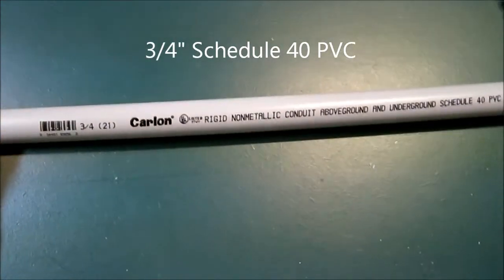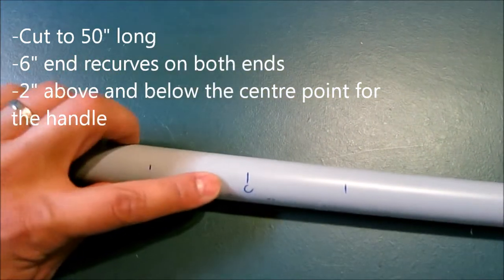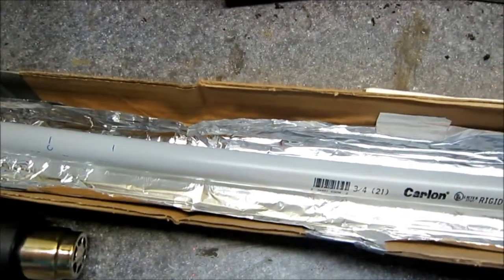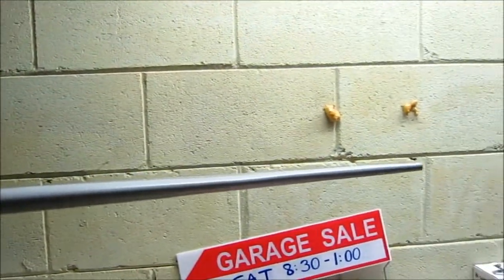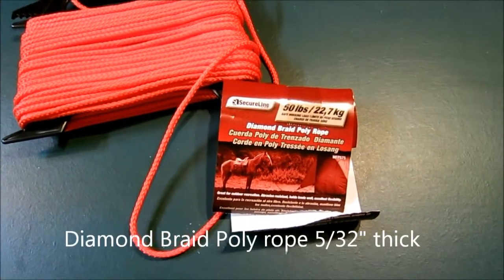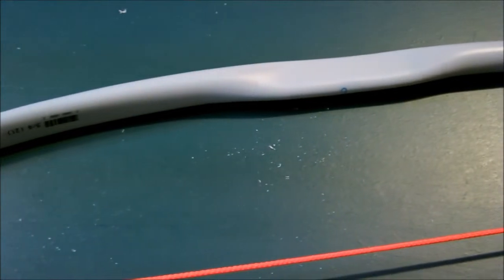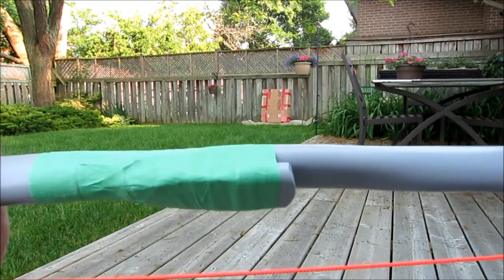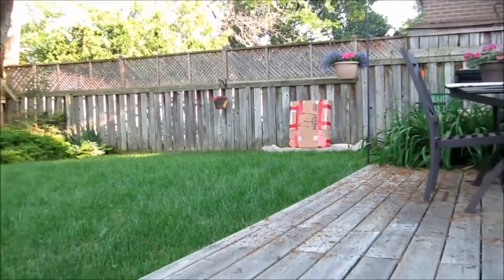Project 1-Youth PVC Long Bow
This is my first try at making a bow and I decided on trying out PVC as my material. Used 3/4" schedule 40 PVC pipe. 49"AMO. Brace height 6 3/4". 30# at 26" draw length